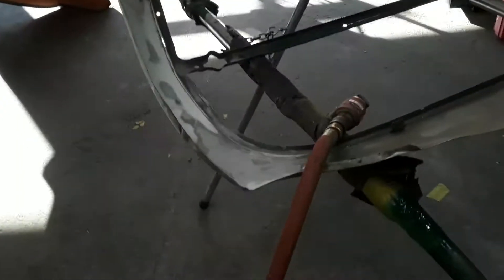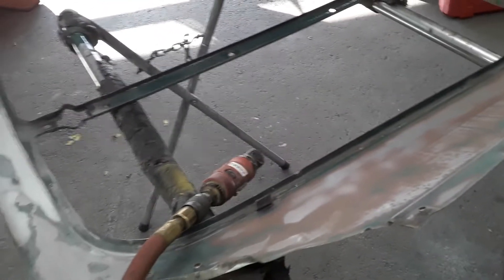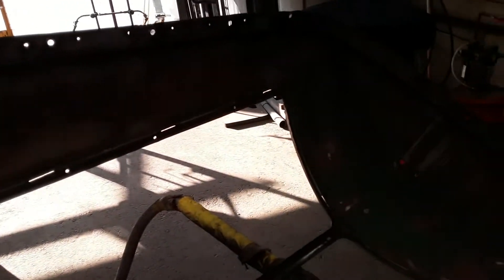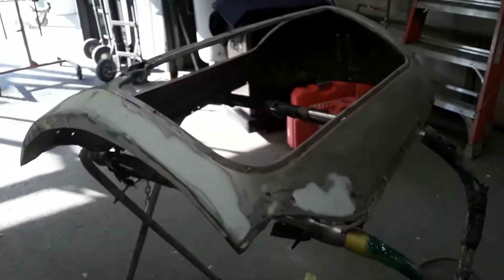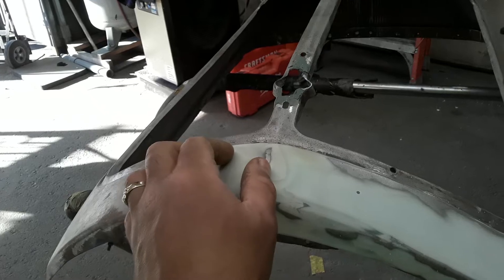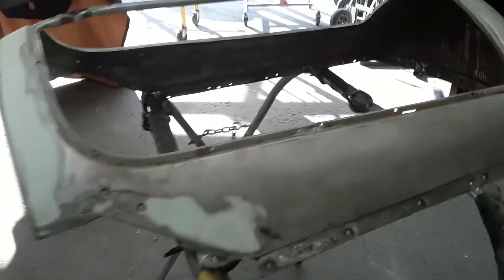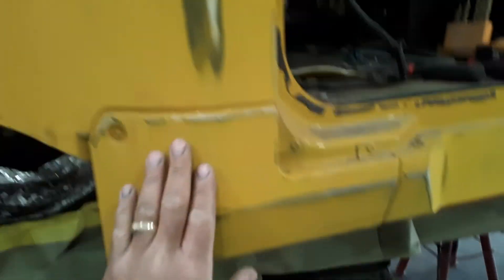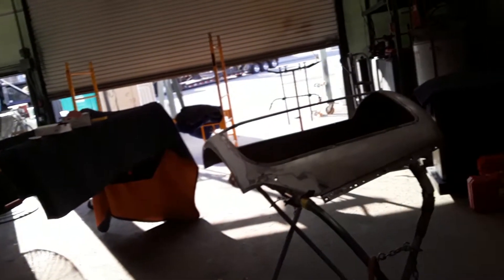ALMOST READY FOR EPOXY PRIMER..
1946 nose